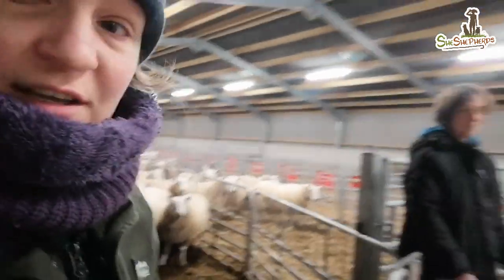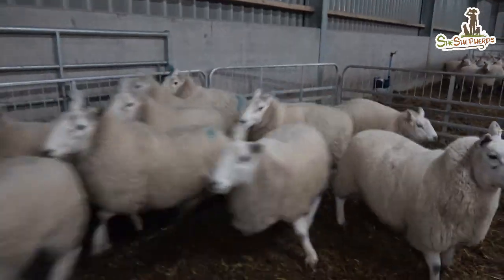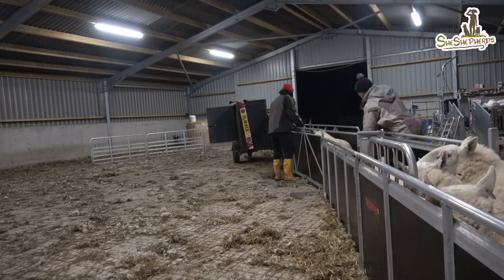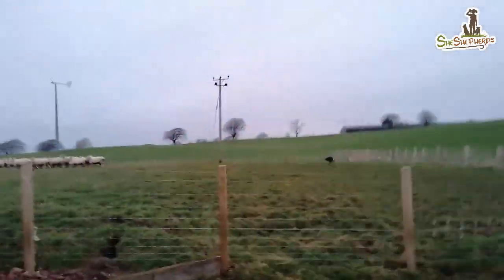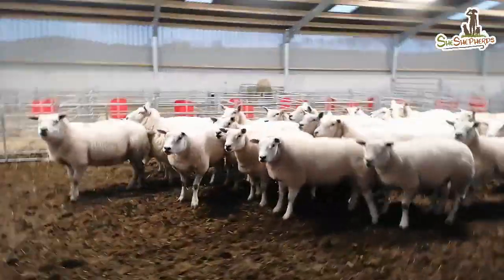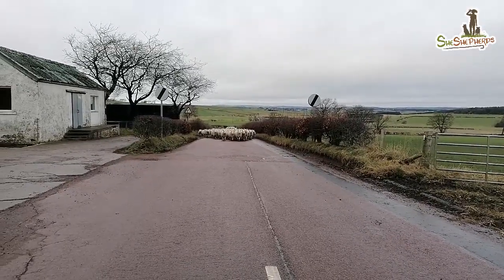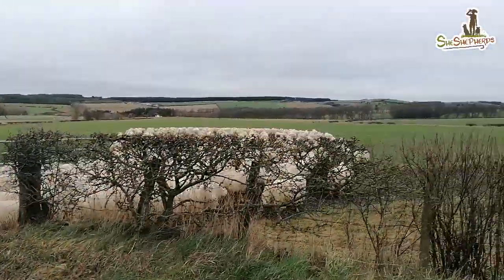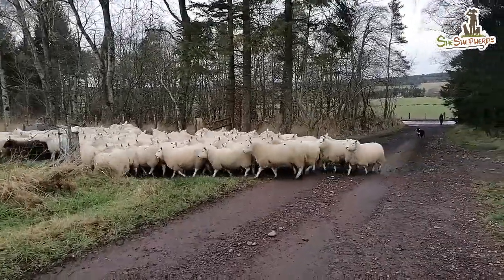Scanning the Lowland Ewes 🐑🐑🐑🐏🐑🐑🐑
Oh waouh! I'm so late at uploading my videos.

Well anyways, here is the scanning of the Lowland ewes, which includes Cheviots, Cheviot mules, Bluefaced Leicester and Texels!

I hope you enjoy watching and see you soon for more videos (sooner for sure!)

Laura, the Parkhouse team and the hounds